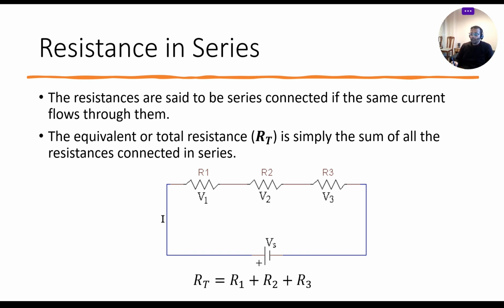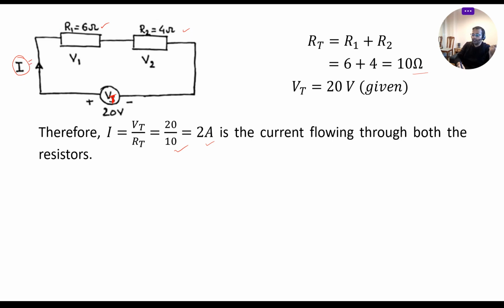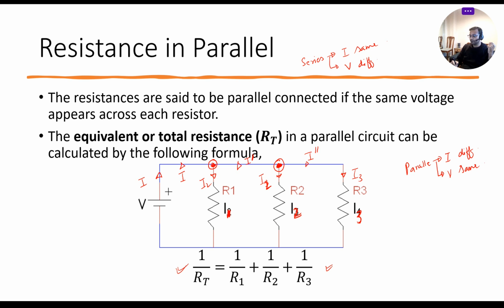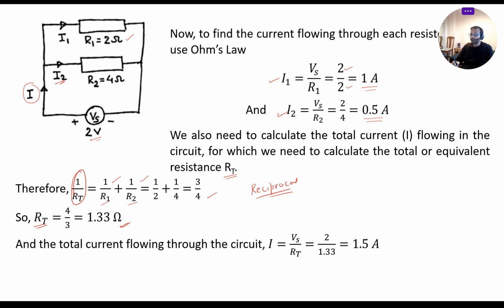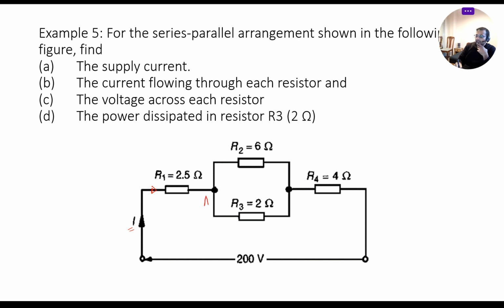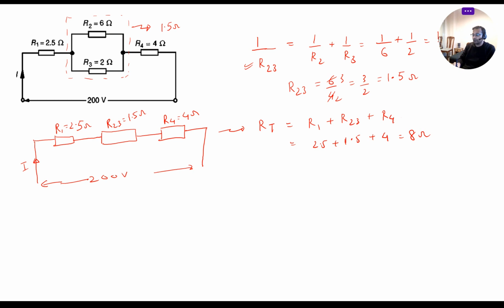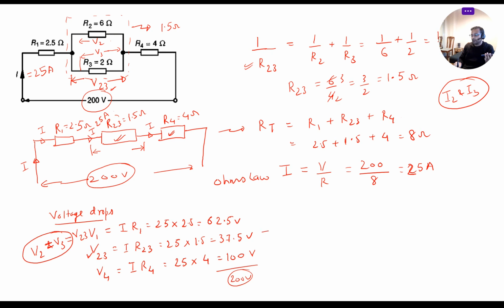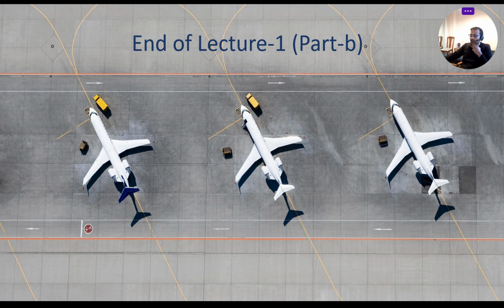L1b DC Electrical Circuit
This is the second video, in the series of video on HNC Aircraft Electrical & Electronic Principle, for SQA students